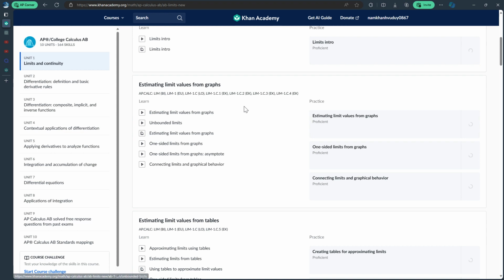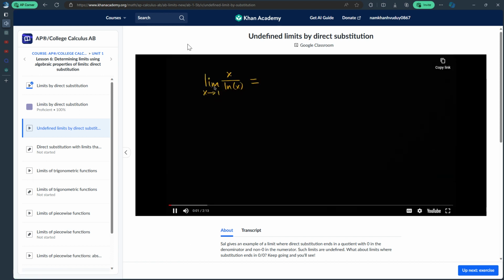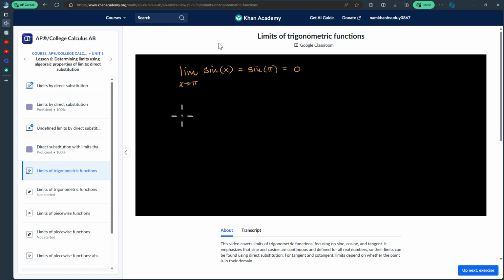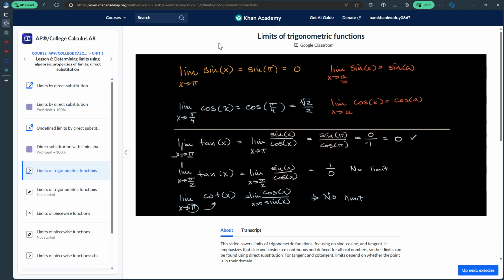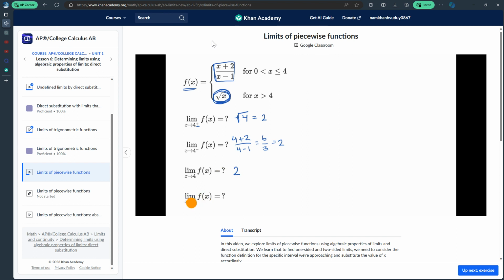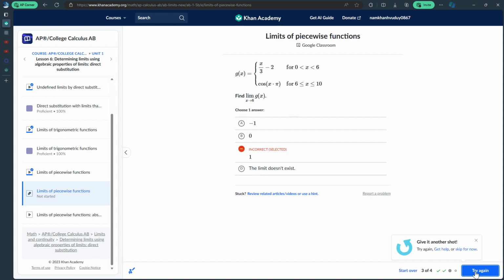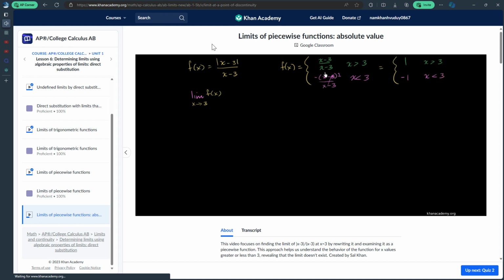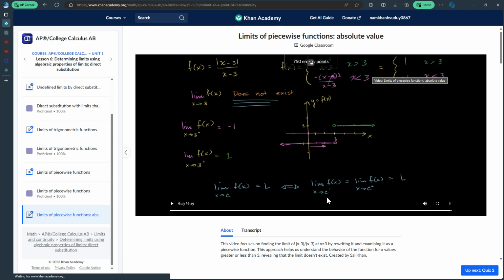AP Calculus AB (Limit and Continuity) with Henry Vu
Hi, so during the time I was waiting for my live stream thing available, I prerecorded a long video for you guys. So apart from Physics and Programming, we also need to learn Math if we want to pursue the STEM career; Biology is not my favorite subject, however.
Also, I hope you guys can easily understand the lessons, as they are pretty straightforward. If you guys want to learn more about this AP, just access through this link:
(this is a safe link tho :D)